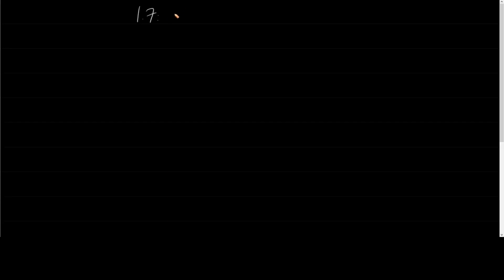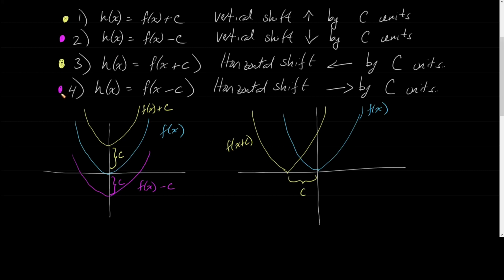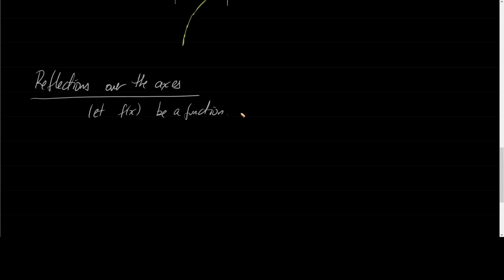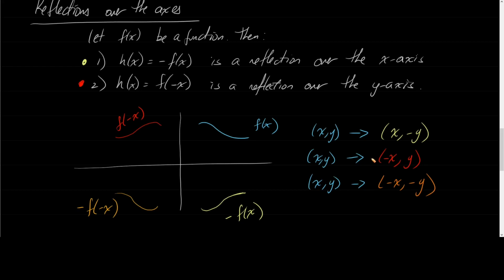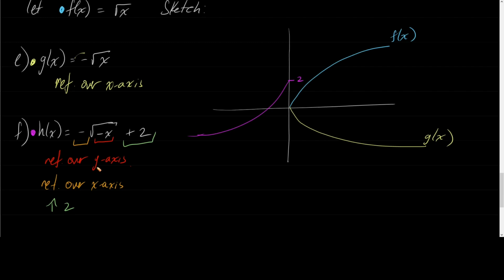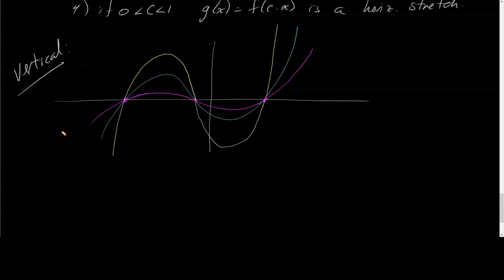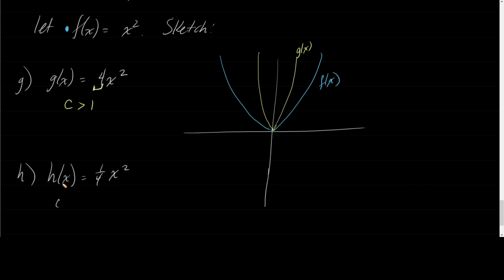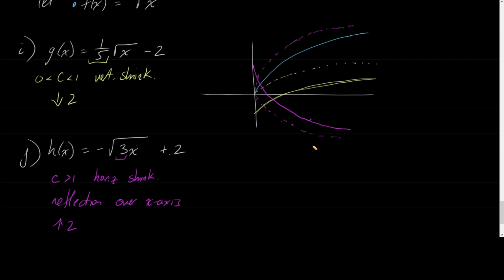Transformations of Functions (Precalc: 1.7)